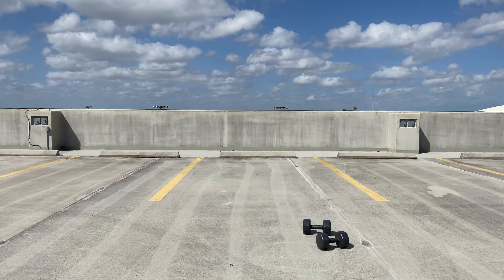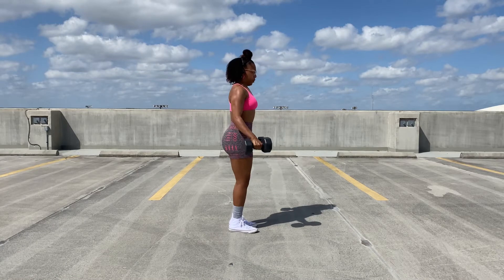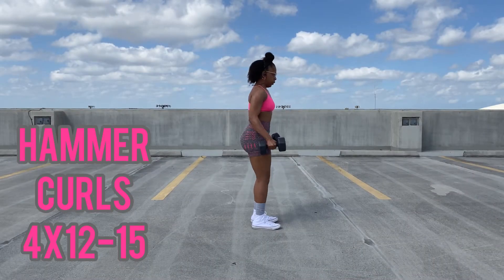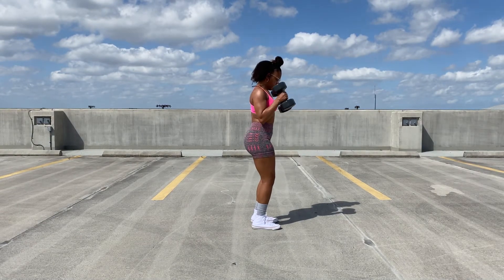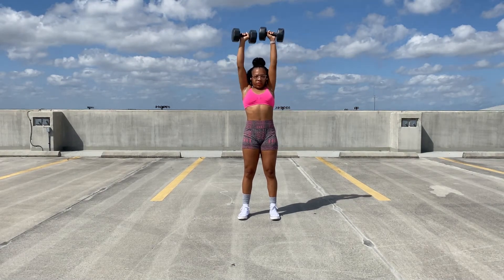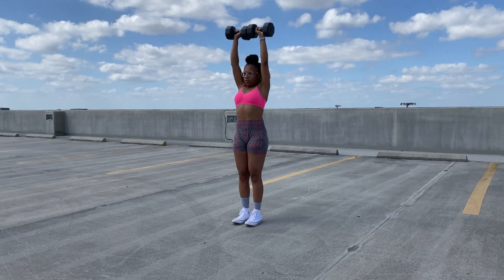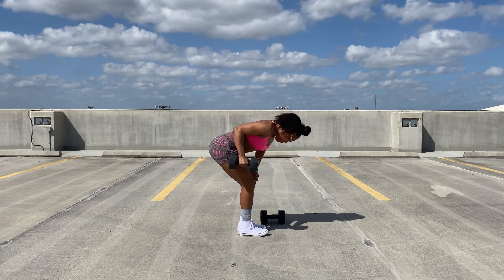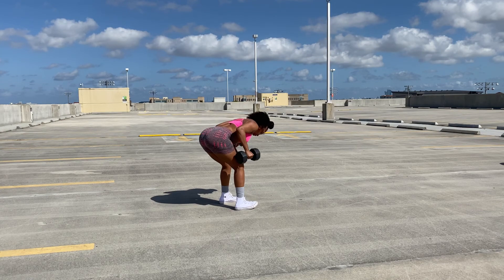Dumbbell only UPPER body workout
What's up lay baes?!

Today we've got a dumbbell only (minimal equipment) upper body workout!

I apologize for the sound of the wind. I forgot to mute it out :( I hope its not too distracting!

Lateral raises - 3x12
Hammer curls - 4x12-15
Standing shoulder press - 3x10
Arnold Press - 3x10
Tricep kickback - 3x10-12

Love always,
Lay